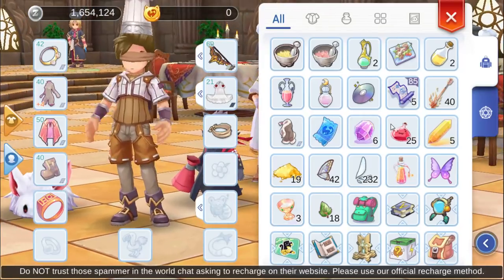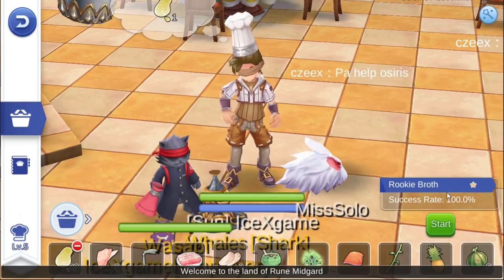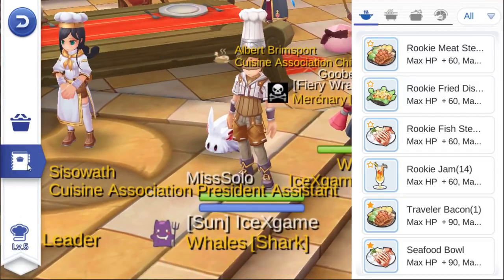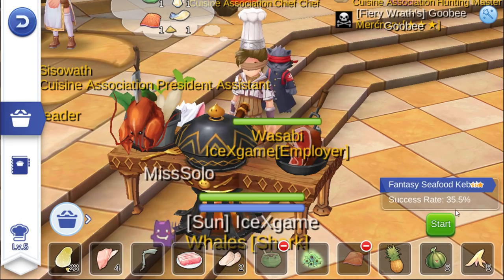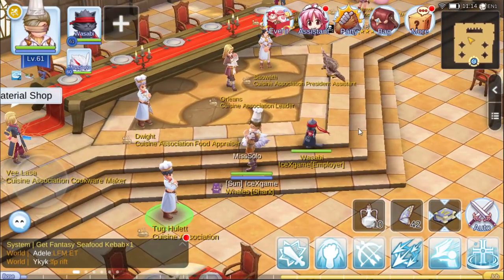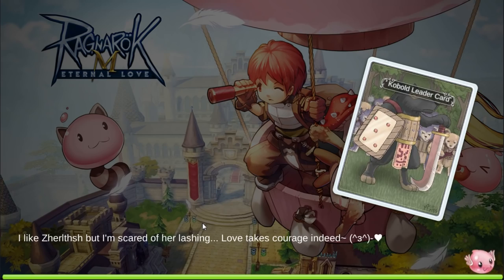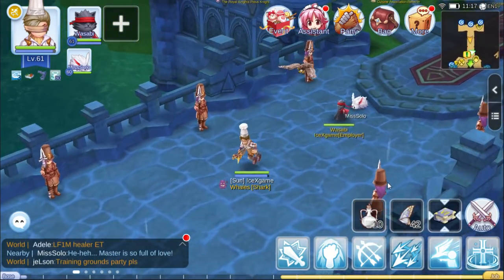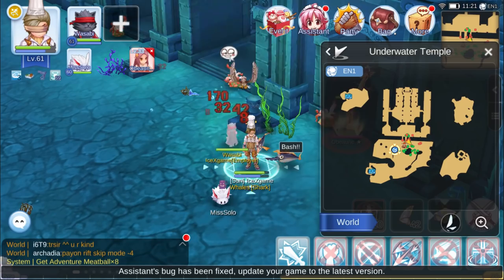Ragnarok M: Eternal Love Cooking Guide & How to Farm Ingredients